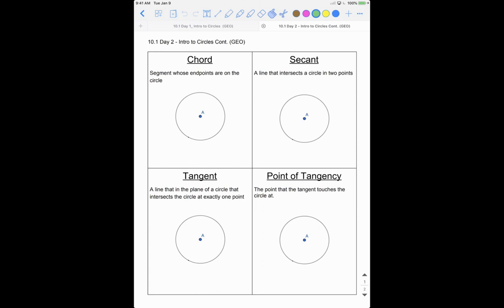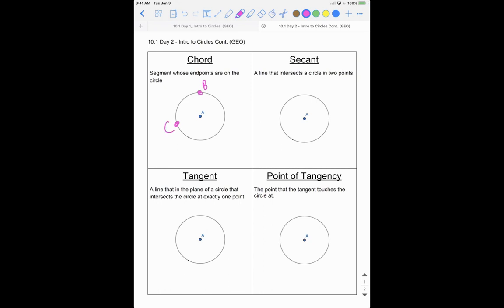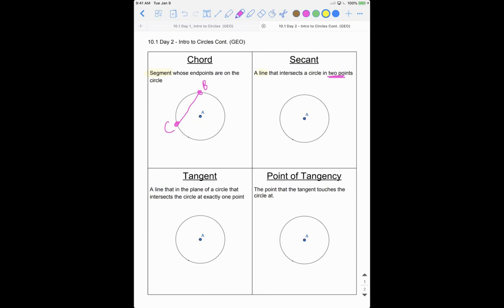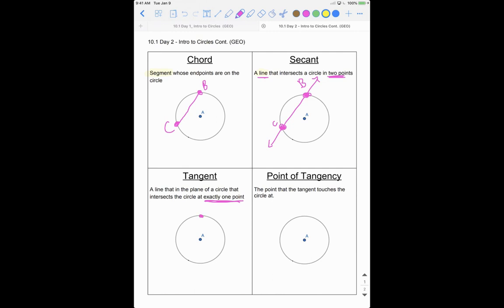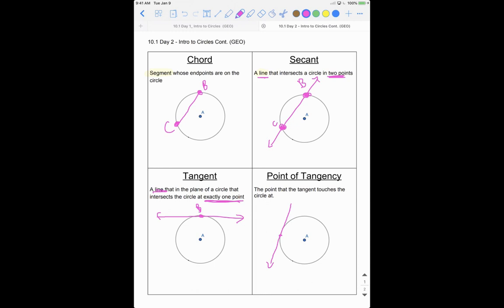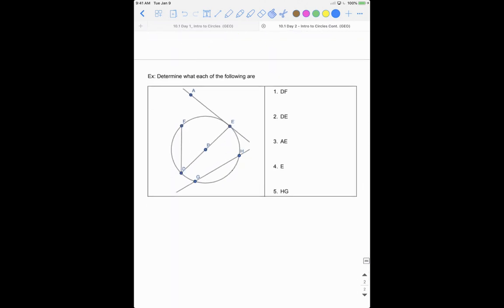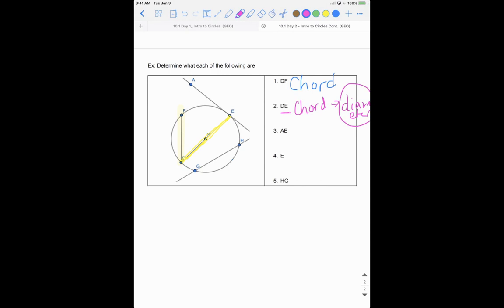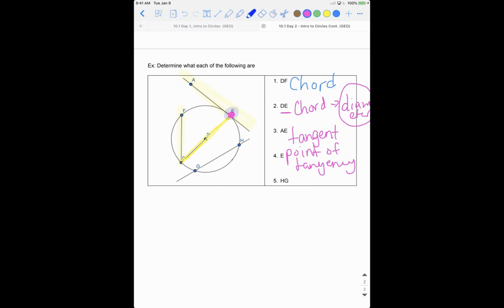10.1 Day 2 - Intro to Circles Cont.